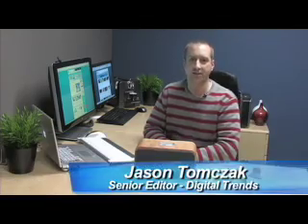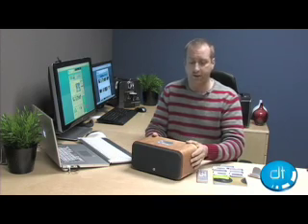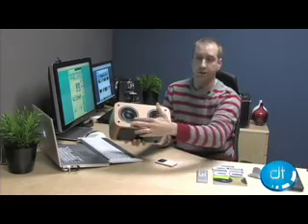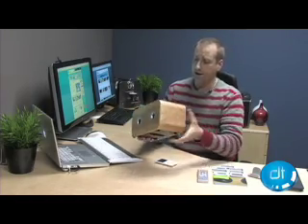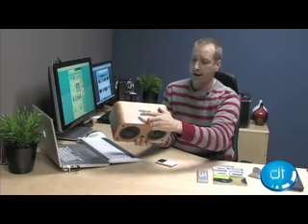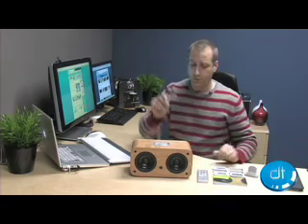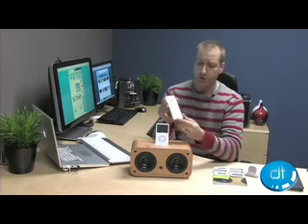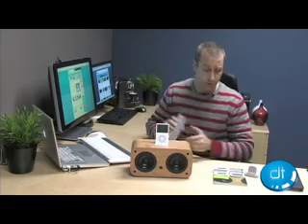Vers 2X iPod Speaker System Review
The Vers 2X is a small, wooden iPod speaker system that looks great and supports other MP3 players.